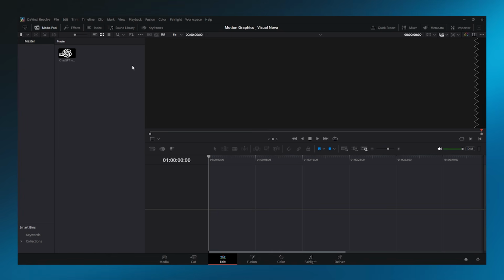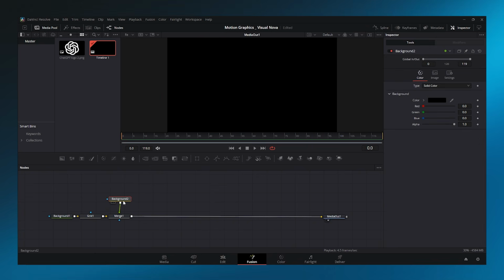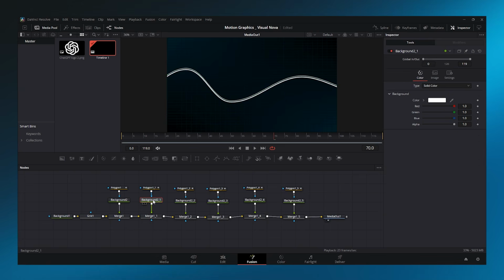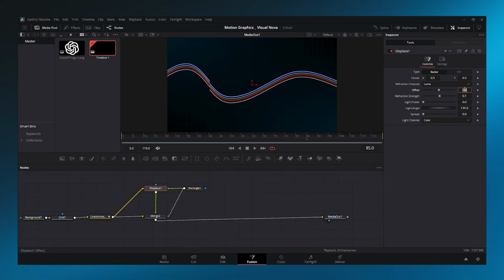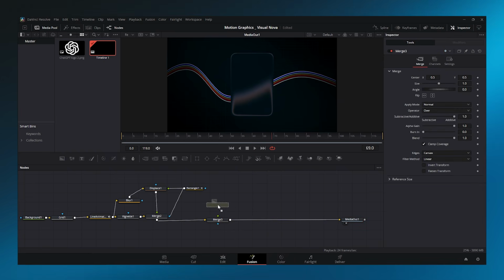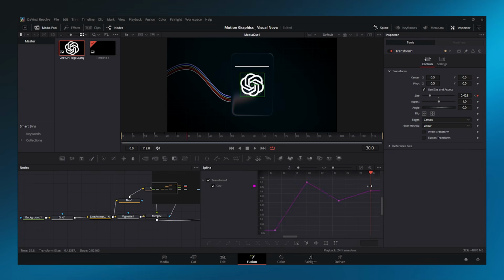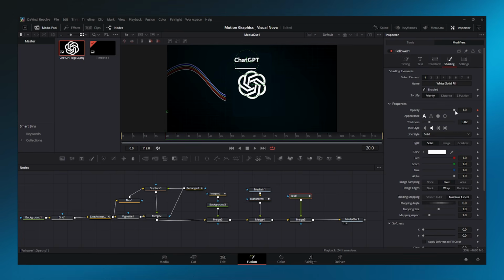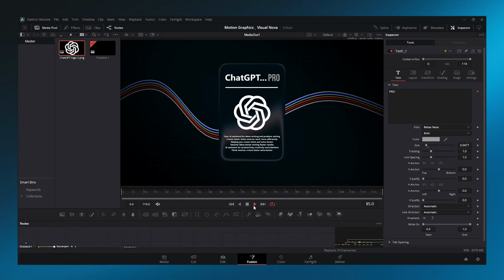Create Glassmorphism UI Animation | Fusion Tutorial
Create a modern ChatGPT-style UI animation inside DaVinci Resolve Fusion step by step.
In this tutorial, you’ll learn how to create stylish line animations, glassmorphism effects, logo animation, smooth text reveals, and a complete modern motion graphics design using Fusion nodes.

00:00 Intro
00:19 Fusion Composition Setup
00:33 Background Design
01:24 Stylish Lines Animation
03:23 Glassmorphism Animation
05:01 Line Animation on Glass
05:45 Logo Animation
06:50 Text Animation
08:43 Final Preview
08:47 Outro